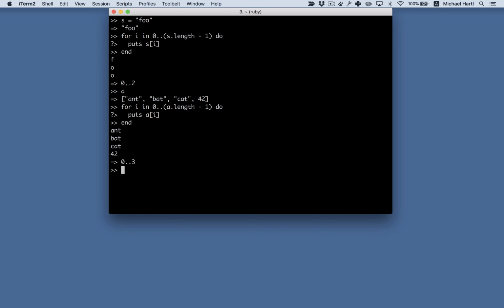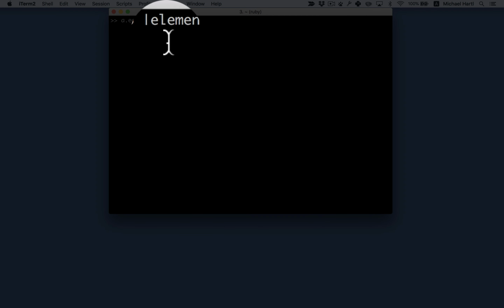Section 3.5: “Array iteration” (Ruby)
This is the video for Section 3.5: “Array iteration” (Ruby) from Learn Enough Ruby to Be Dangerous by Michael Hartl. The corresponding book section is available for free